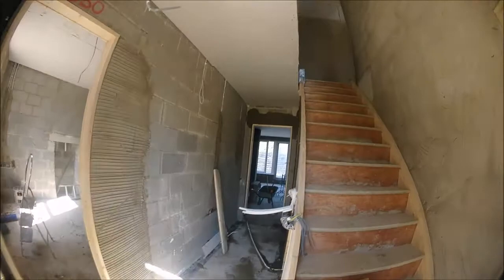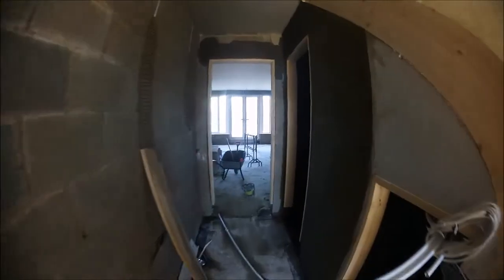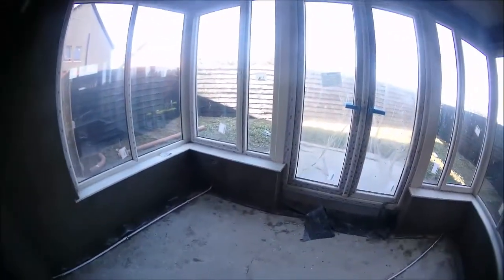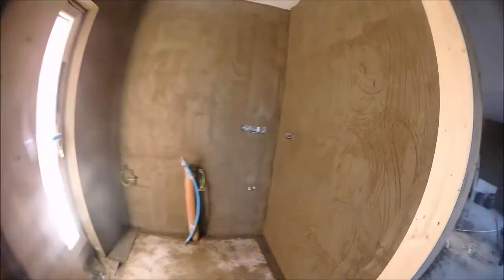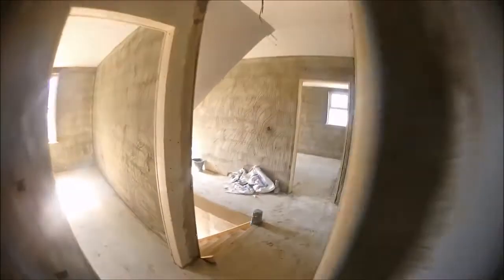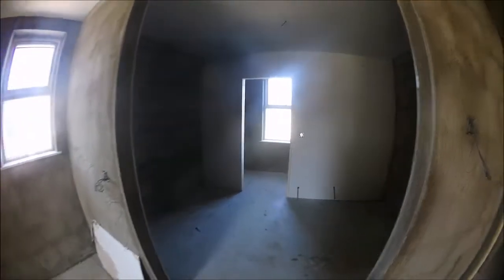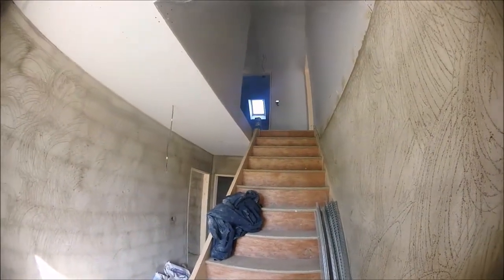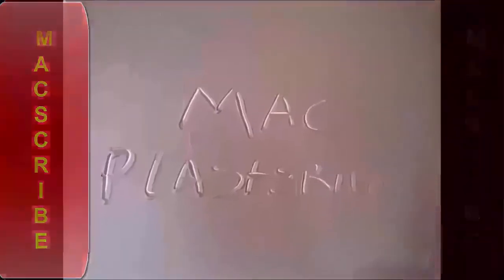3 STOREY HOUSE TO BE PLASTERED cement rendering for skim coat almost done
3 STOREY HOUSE TO BE PLASTERED  cement rendering for skim coat almost done